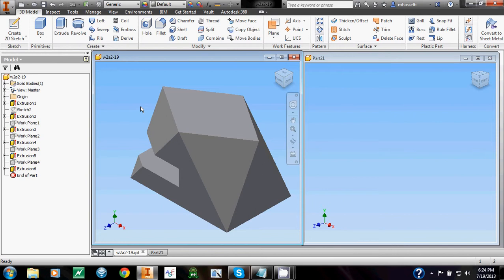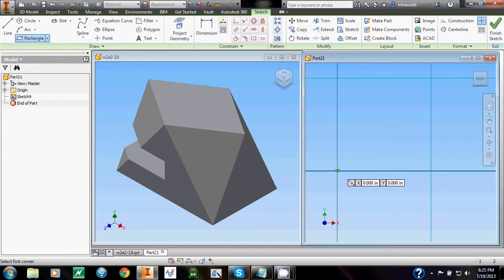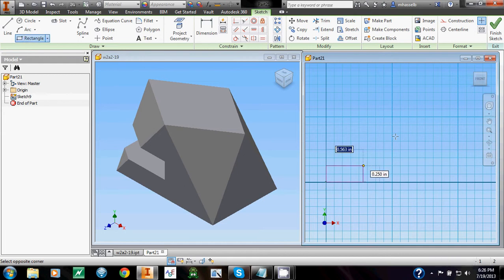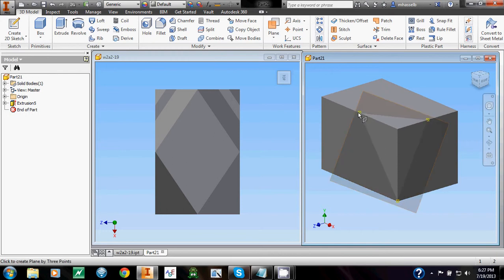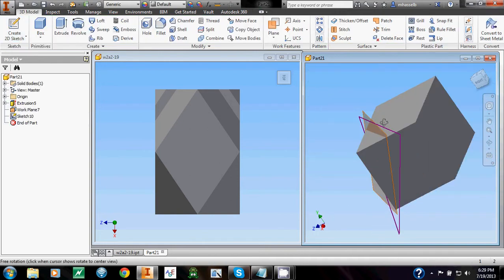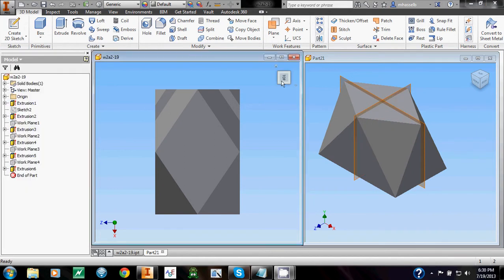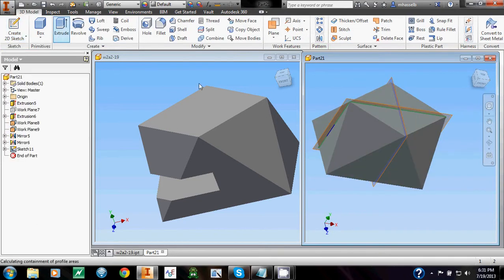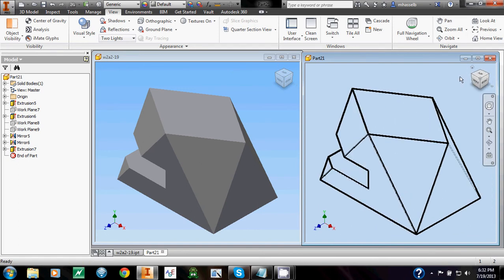Tips & Tricks Ep. 3: Enhanced Parts and Visual Style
Greatly expand the capabilities of parts.